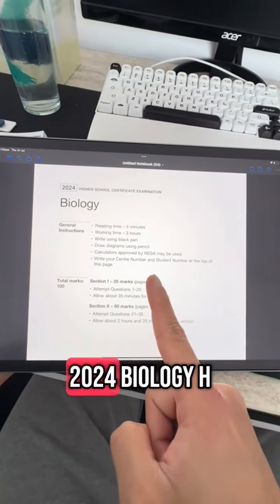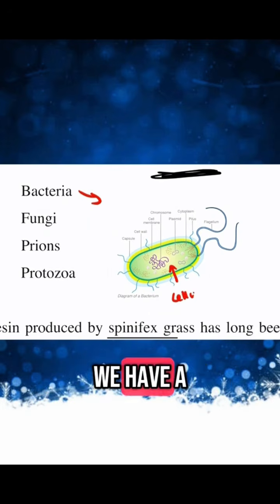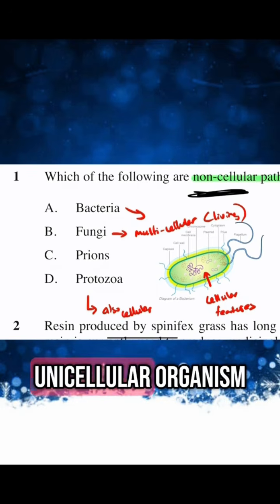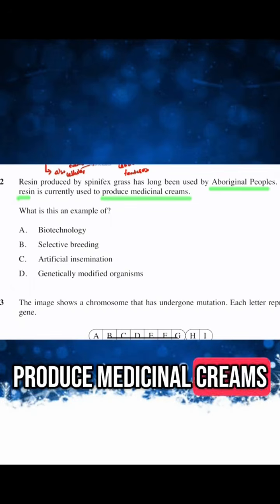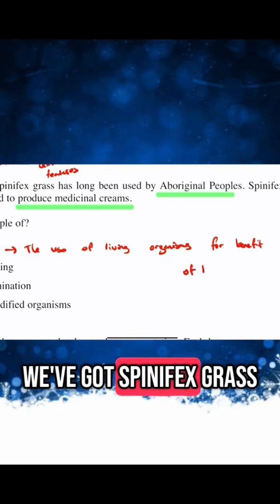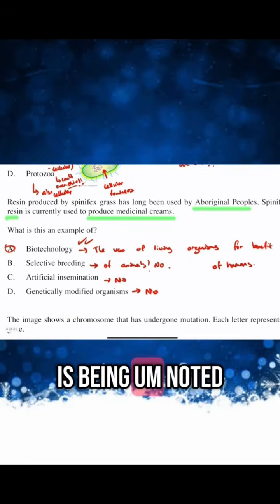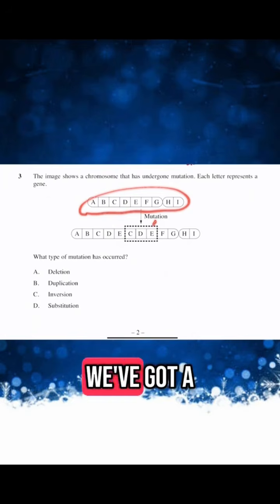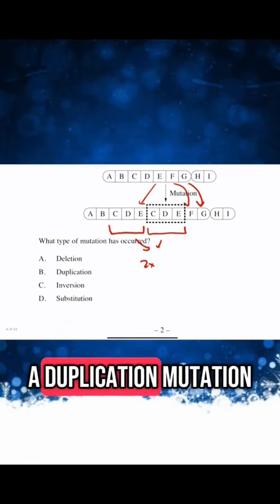2024 HSC BIO multi-choice 🧬🧫 pt. 1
Your highschool exam season best friend 👯
The ultimateguide to HSC Biology questions 😮‍💨

This is part1 of Rashad taking you through ATAR externals 📝 Part two coming soon!